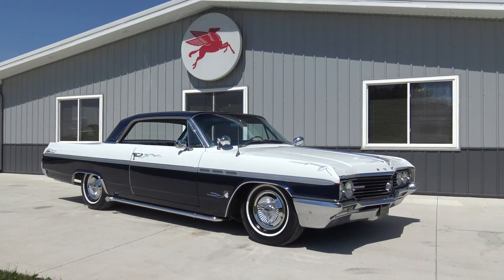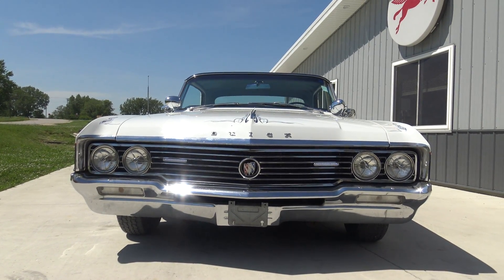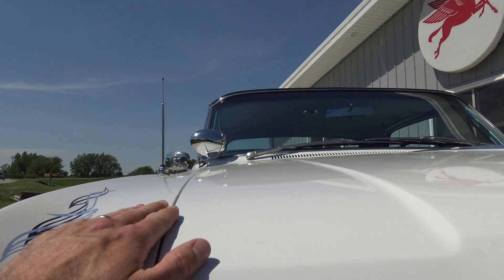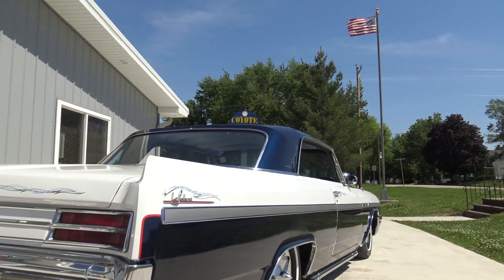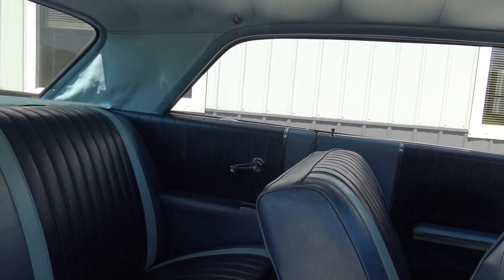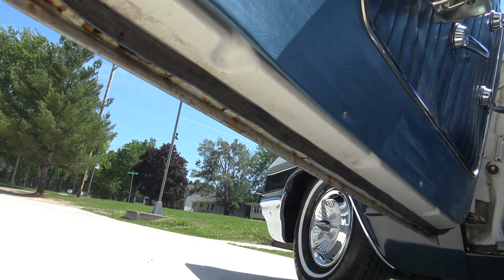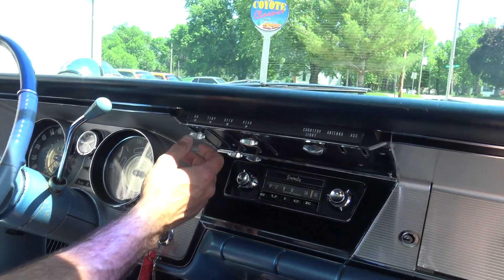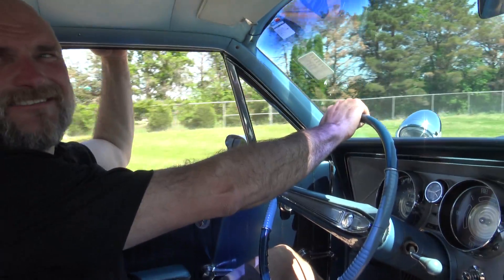1964 Buick LeSabre For Sale at Coyote Classics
Check out this Custom Classic 1964 Buick with only 70,360 Believed to be actual miles!  Its powered by a great running V8 engine and is backed up by a smooth shifting two speed automatic transmission.  It comes equipped with power steering, power brakes, dual exhaust out the back, fake side pipes, spot lights, original am radio, aftermarket CD player, speed alert, and is riding on a set of original rims new tires and great looking spiner hubcaps.  This Car drives awesome down the road and is a blast to drive.  Its two tone dark blue and white exterior paint is older but still looks amazing.  Its light blue original interior also looks great.  This is a very solid car inside and out that is ready to jump in and cruise!